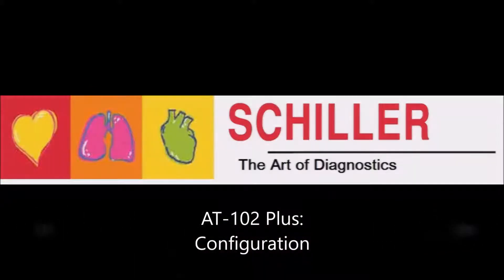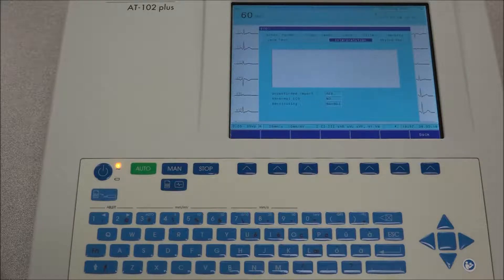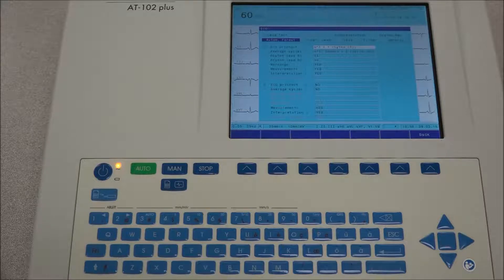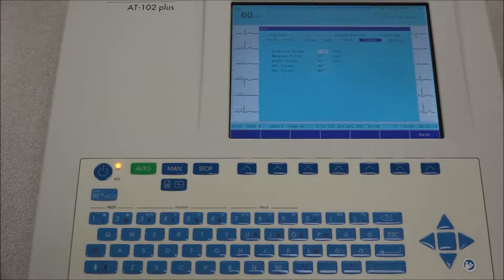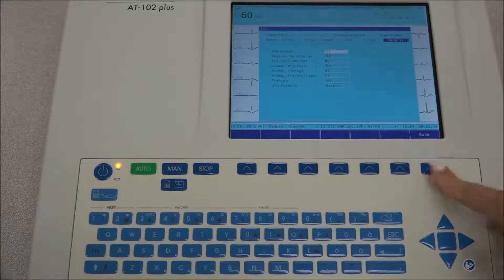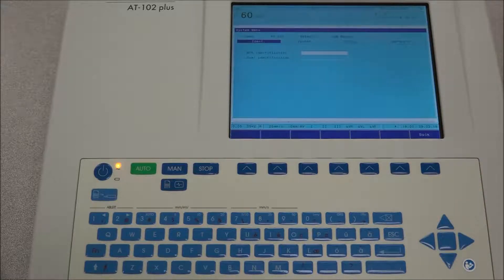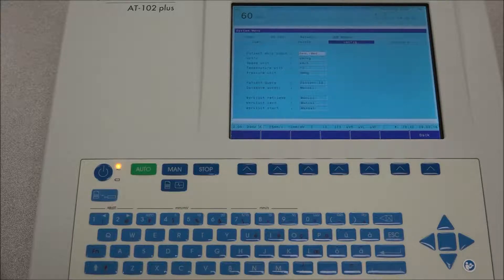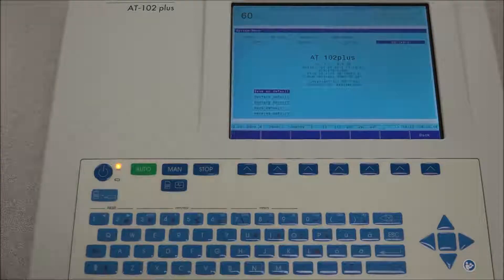At 102 Plus Configuration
In this video we will be showing step by step of the EKG CARDIOVIT AT-102 Plus configuration. For Spirometry settings you will be able to select norms for the predicted values to find how the FTC graph is displayed and printed; and define the parameters for the peak expiratory flow calculation.
Please contact SCHILLER Americas or your local distributor for more information.
DEVELOPED FOR THE FUTURE
The efficient EKG system that meets highest demands. Since the requirements for your diagnostic system have changed rapidly, we have developed the new CARDIOVIT AT-102 plus ECG system; it allows you to effortlessly master new challenges, now and in the future.
Reliable diagnoses due to high-performance and proven technology. The CARDIOVIT AT-102 plus increases the diagnostic reliability thanks to the internationally renowned and proven SCHILLER Interpretation Program.

Schiller Americas
10903 NW 33rd St